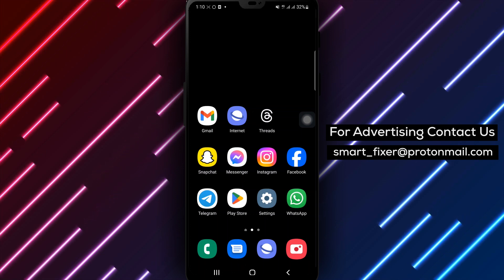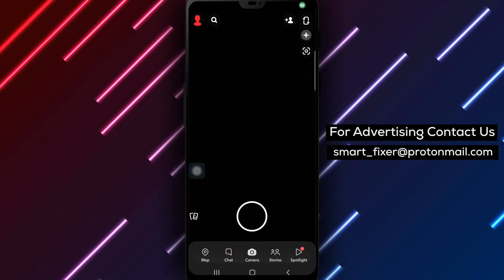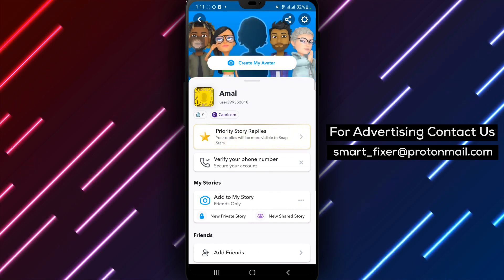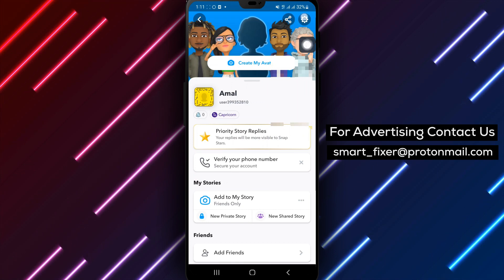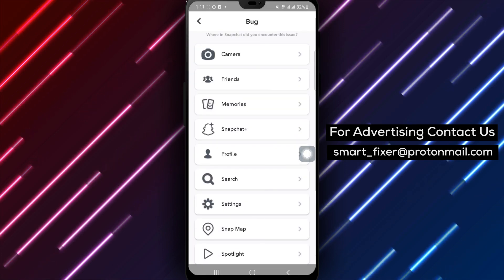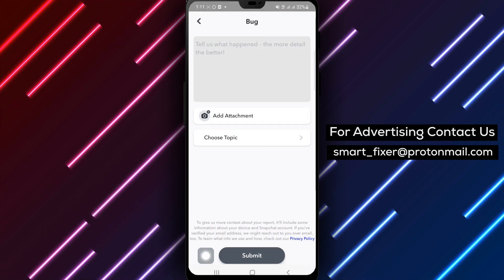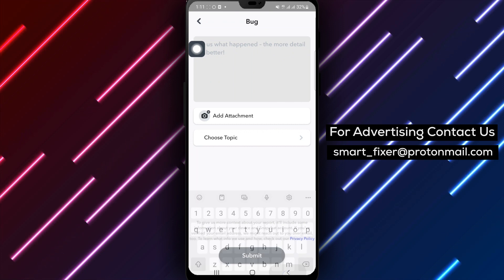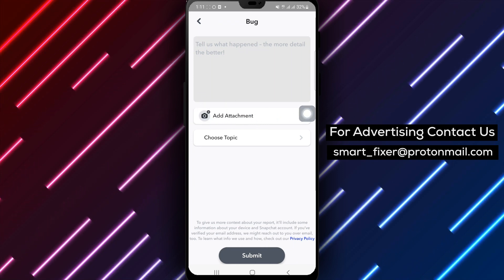How To Report A Bug In Your Spotlights In Snapchat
Discover how to effectively report bugs in your Spotlights on Snapchat with our comprehensive tutorial. In this video, we provide a step-by-step guide on reporting Spotlights-related bugs, ensuring an optimal experience. Follow these simple steps to report a bug in your Spotlights on Snapchat.

Steps:

1. Open Snapchat.
2. Tap on the account icon and tap on the gear icon in the top right corner.
3. Go to "I Spotted A Bug" and tap on "Spotlights."
4. Write a specific report on the topic and add pictures through "Add Attachments."

By following these steps, you can easily report bugs in your Spotlights on Snapchat and contribute to improving the overall performance and reliability of the feature.